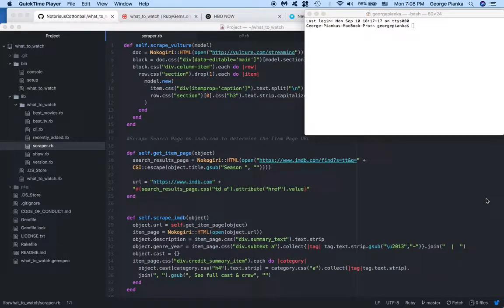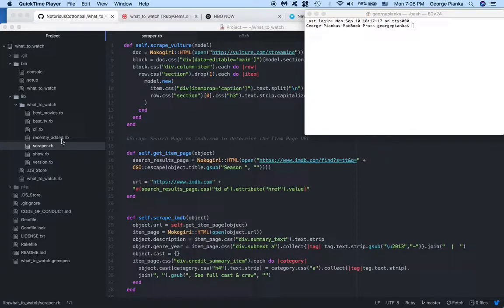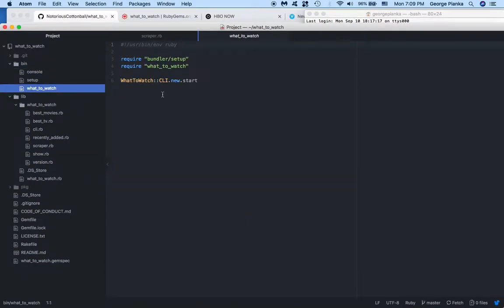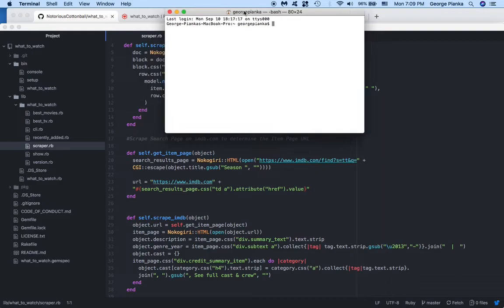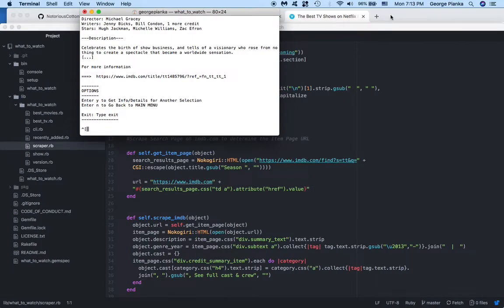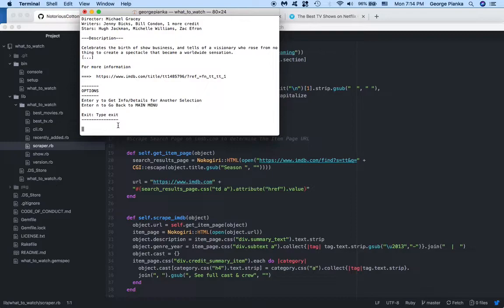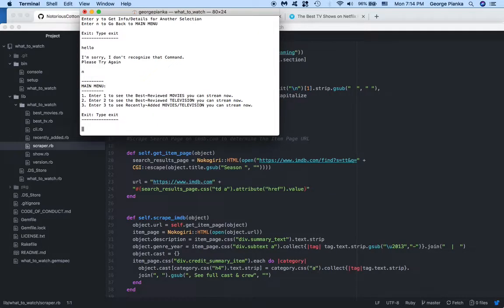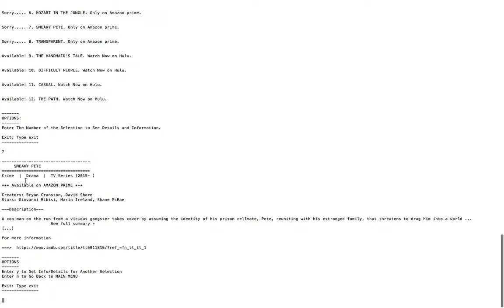What_To_Watch CLI Gem Demo || Flatiron - CLI Gem Portfolio Project #1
what_to_watch is a Ruby Gem that recommends Best Reviewed/Recently Added Movies/Television and extracts additional information from IMDB.com.
(Links Below)

Installation:

Add this line to your application's Gemfile:
gem 'what_to_watch'

And then execute:
$ bundle install

Or install it yourself as:
$ gem install what_to_watch

Usage:

After installing from the command line, use the executable to run the application:
$ what_to_watch

From within your own application's code, start the CLI Controller:
$ WhatToWatch::CLI.new.start